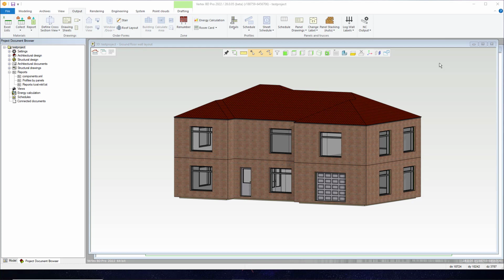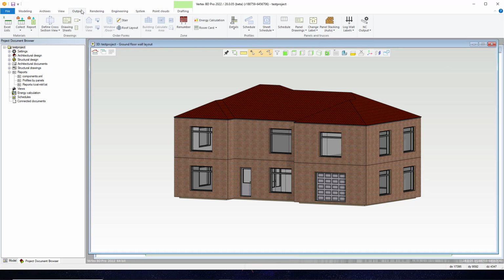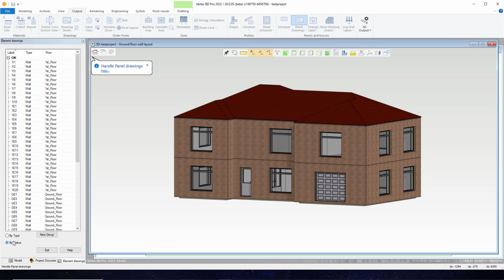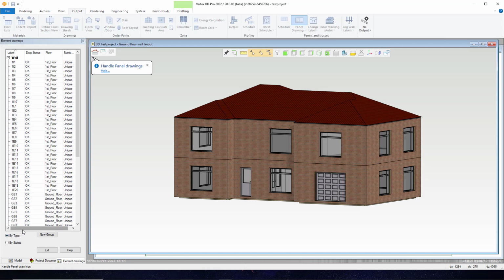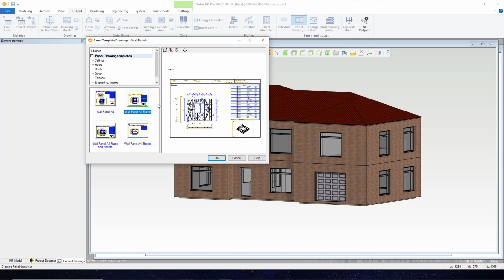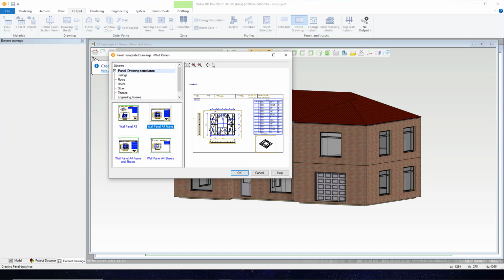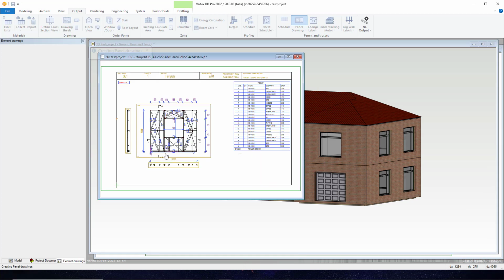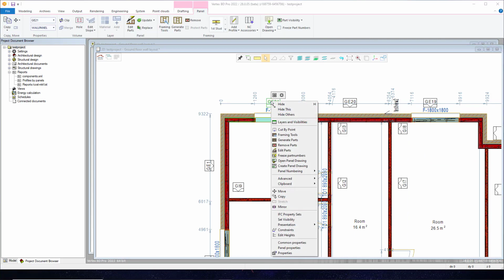Vertex BD Steel 2022 : Panel Drawings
Learn how to use panel drawings within Vertex BD Steel and check out the rest of our 2022 tutorial videos to learn how to get the most out of your copy of Vertex BD.